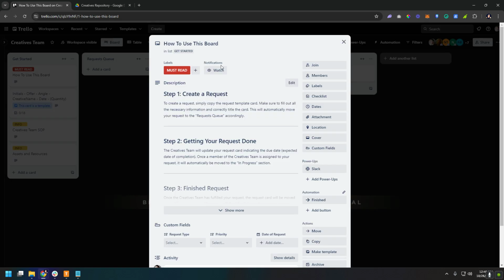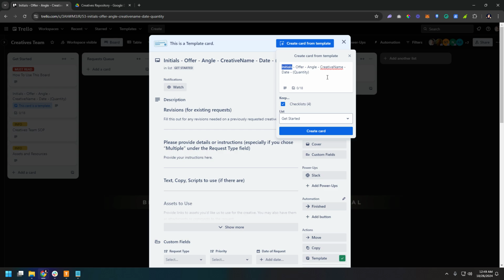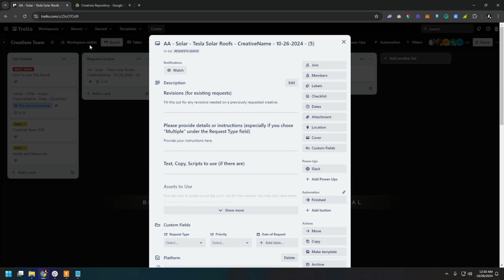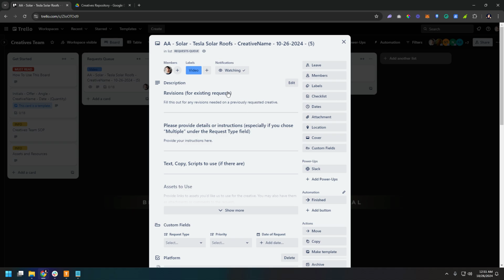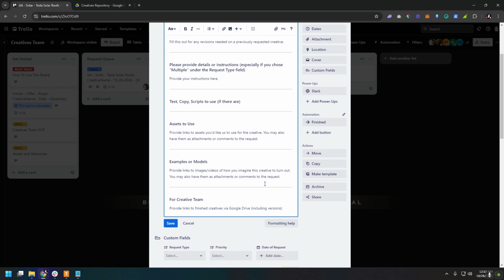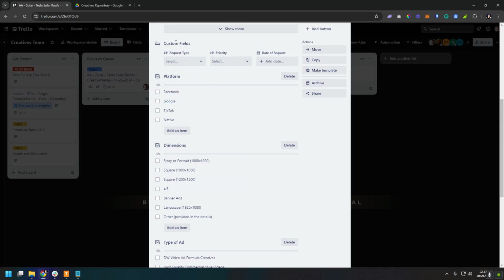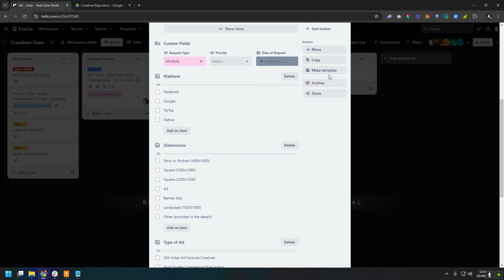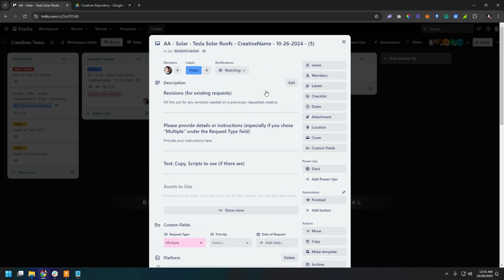Step 1: Creating a Request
This video is a quick walkthrough of the updated Trello Board for the Creatives Team and Media Buyers.